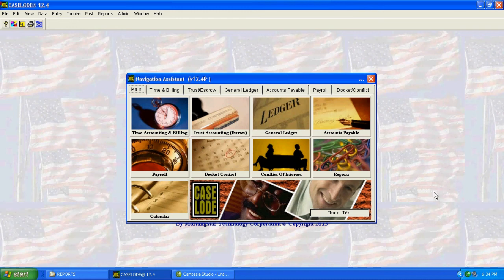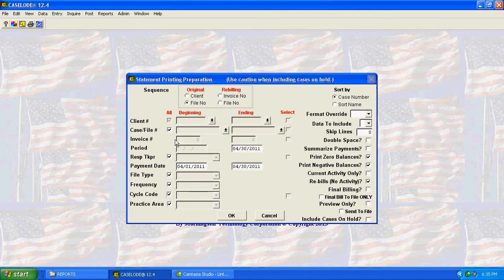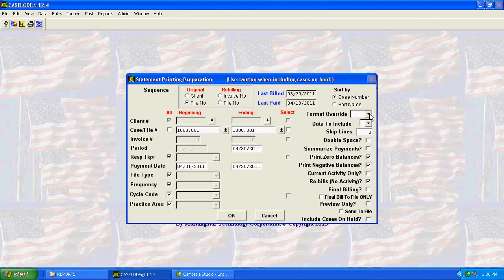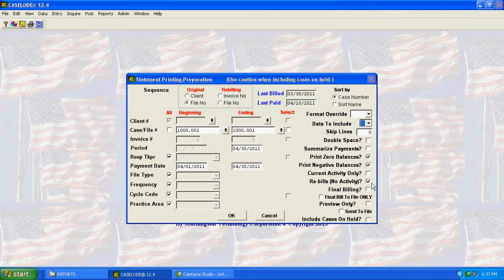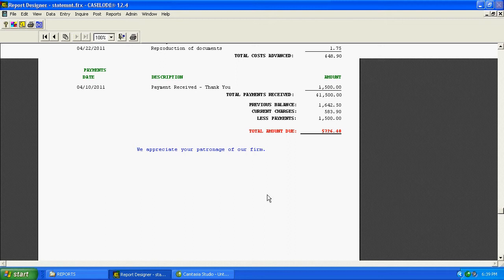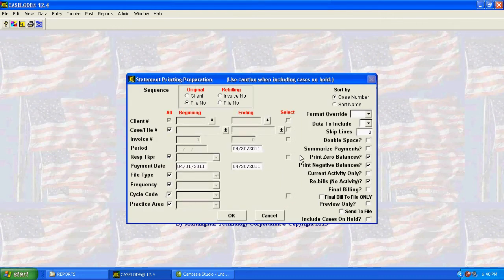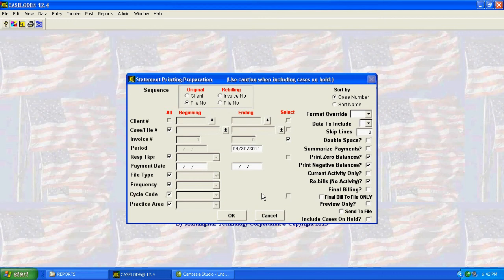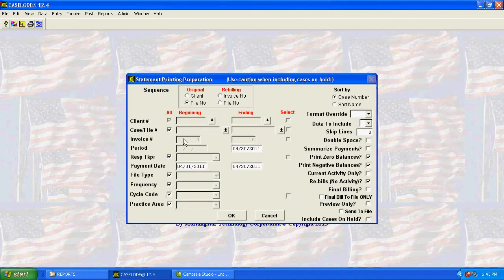Invoice Printing in CASELODE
Printing client invoices in CASELODE.  The many options of producing client invoices.